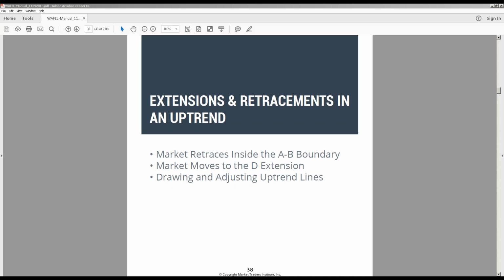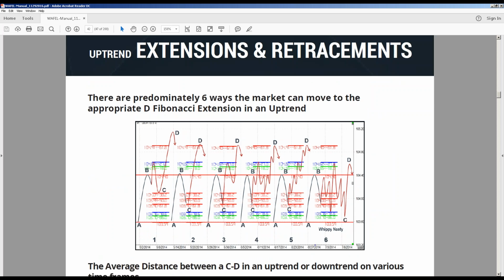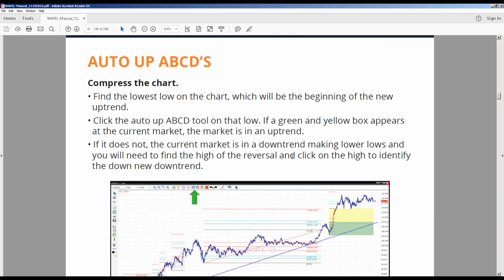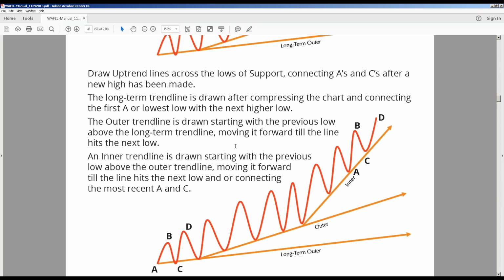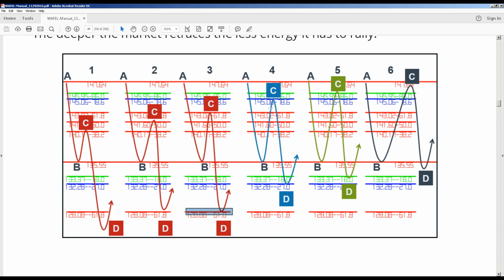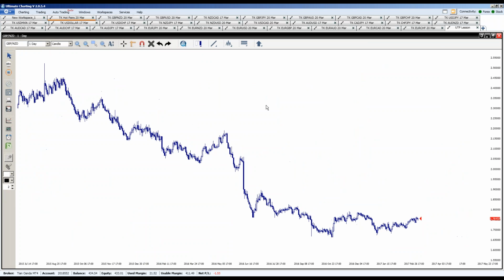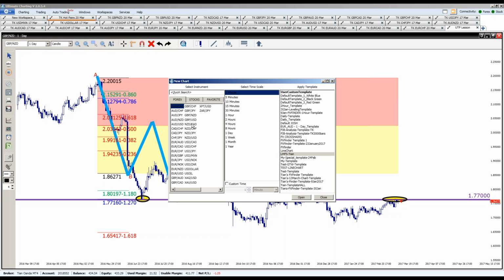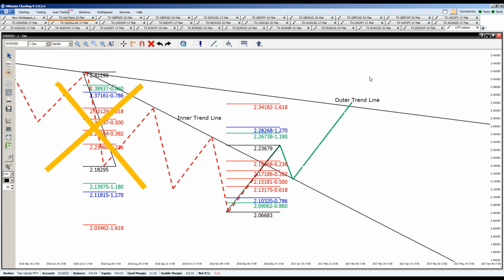2017 03 20 AOD UTP Lessons - TIAN - Fibs and Auto Fibs